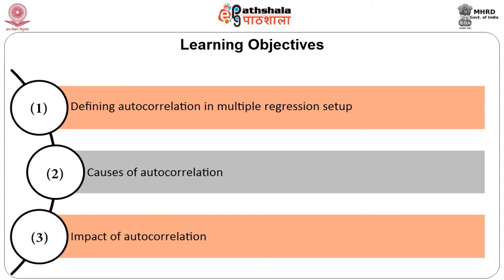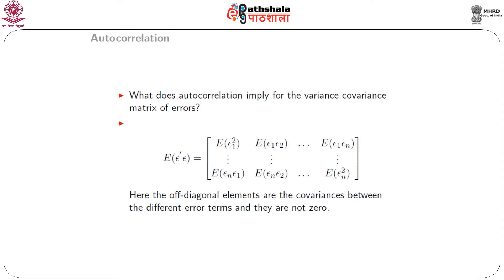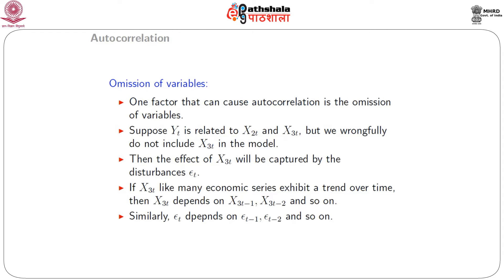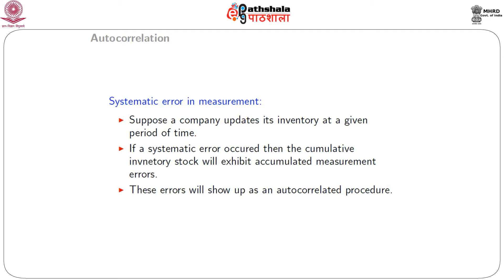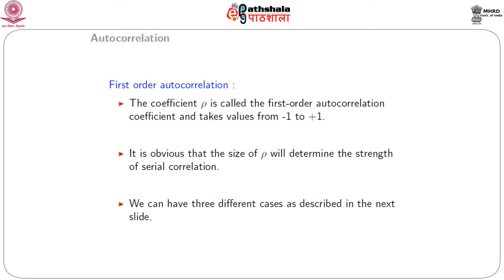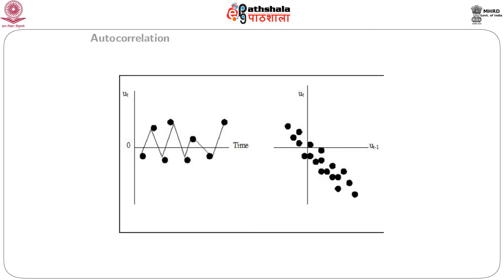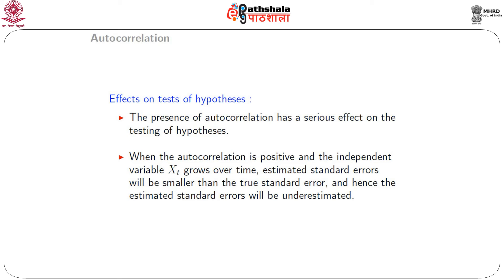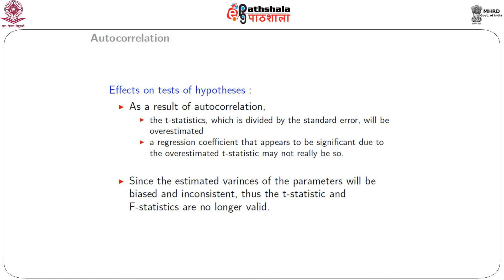Autocorrelation in regression I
Paper: Regression Analysis II
Module name: Autocorrelation in regression I

Content Writer: Dr Pooja Sengupta